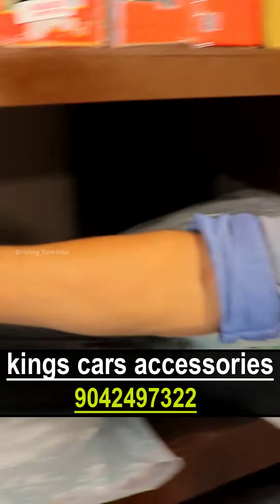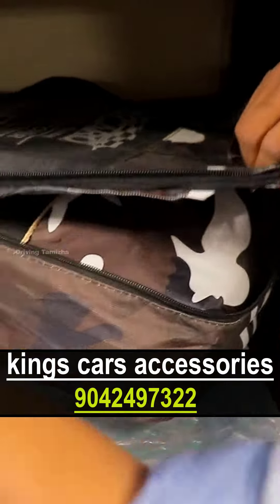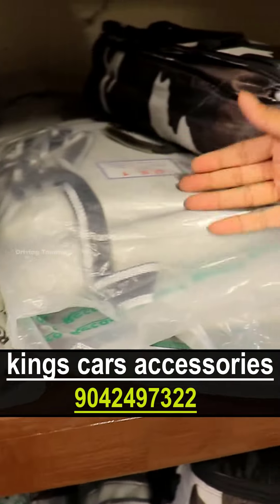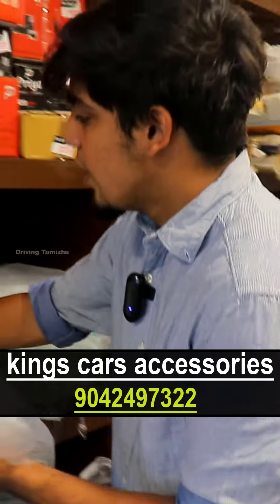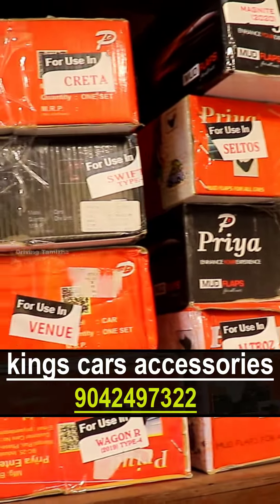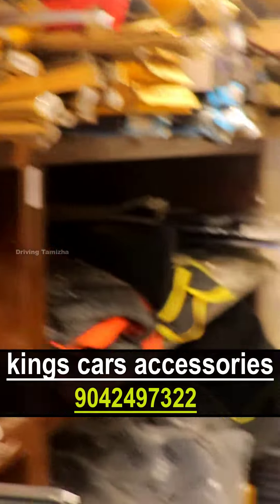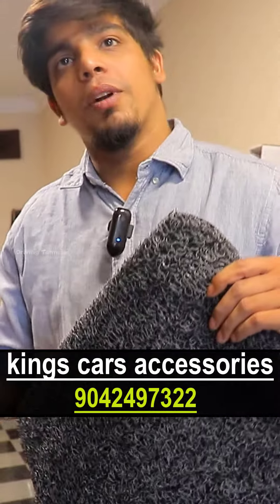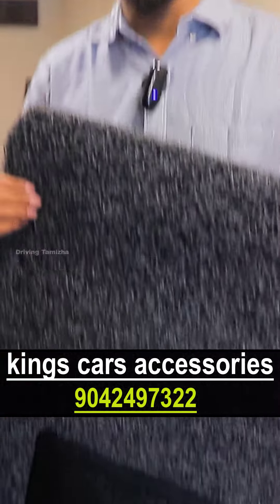💥🤩கார் உதிரி பாகங்கள் car accessories ⁉️